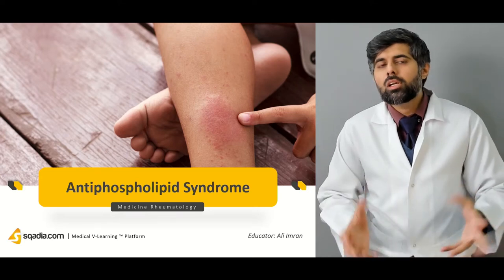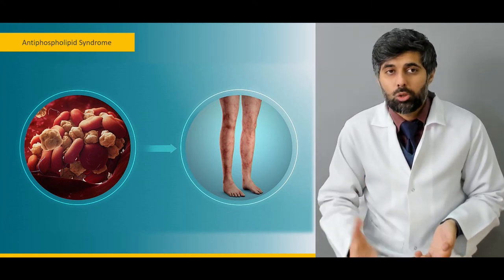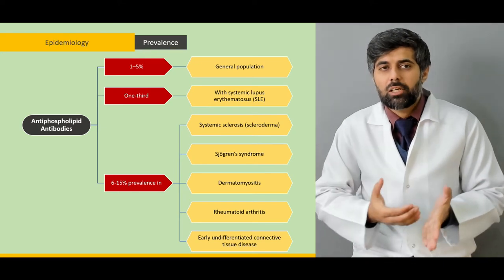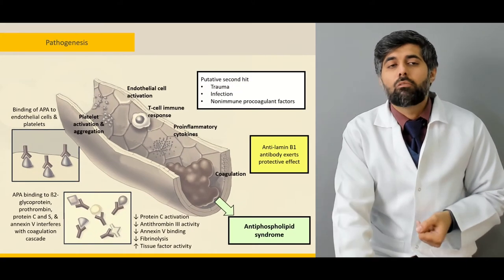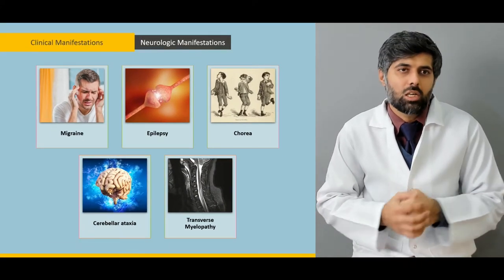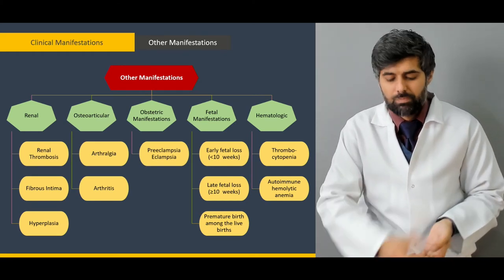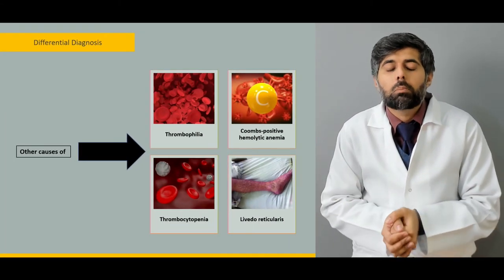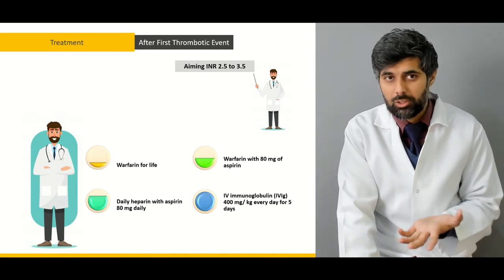Antiphospholipid Syndrome | Rheumatology Medicine Video | Student Education | V-Learning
Antiphospholipid syndrome (APS) is an autoantibody-mediated acquired thrombophilia characterized by recurrent arterial or venous thrombosis and pregnancy morbidity. This V-LearningTM will help in understanding the antiphospholipid syndrome USMLE concepts.

Lecture Duration - 01:01:35

Three major classifications of Antiphospholipid Antibodies are Antibodies against cardiolipin (aCL), Lupus anticoagulant (LA), and Antibodies against β2GPI (anti-β2GPI).  APS may occur alone (primary) or in association with any other Systemic Autoimmune disease (secondary). Catastrophic APS (CAPS) is de ned as a rapidly progressive thromboembolic disease involving simultaneously three or more organs, organ systems, or tissues leading to corresponding functional defects.

Anti-PL plasma Protein Antibodies occur in 1–5% of the general population. One-third of patients with systemic lupus erythematosus possess these Antibodies, whereas their prevalence in other autoimmune connective tissue disorders, such as systemic sclerosis (scleroderma), Sjögren’s syndrome, dermatomyositis, Rheumatoid Arthritis, ranges from 6 to 15%. One-third of aPL-positive individuals experience thrombotic events or pregnancy morbidity.

Then comes the explanation of pathophysiology of antiphospholipid syndrome. Clinical manifestations represent mainly a direct or indirect expression of venous or arterial thrombosis and/or pregnancy morbidity. Clinical features associated with venous thrombosis are superficial and deep vein thrombosis, cerebral venous thrombosis, signs and symptoms of intracranial hypertension, retinal vein thrombosis, Pulmonary Emboli, pulmonary Arterial Hypertension, and Budd-Chiari syndrome. Pathogenesis of antiphospholipid syndrome is also explained here.

1300+ Medical Courses Lectures.

The diagnosis of APS should be seriously considered in cases of thrombosis, cerebral vascular accidents in individuals younger than 55 years of age, or pregnancy morbidity in the presence of livedo reticularis or thrombocytopenia. Clinical criteria include vascular thrombosis and pregnancy morbidity.

Laboratory criteria include LA, anticardiolipin (aCL), and anti-β2GPI Antibodies. Differential diagnosis is based on the exclusion of other inherited or acquired causes o thrombophilia, Coombs-positive Hemolytic Anemia, and thrombocytopenia. Treatment of antiphospholipid syndrome icd 10 includes the after first thrombotic event and Recurrent Thrombotic Events.